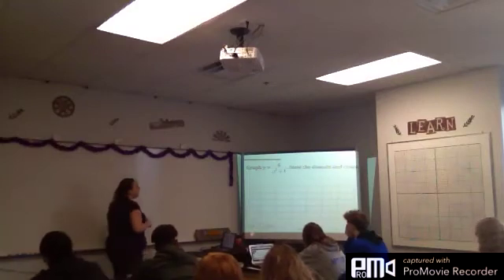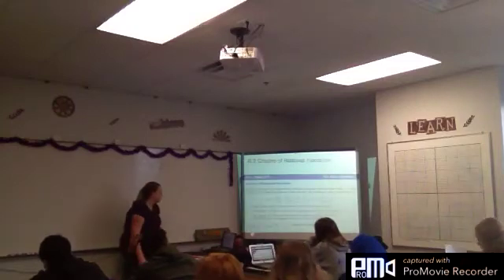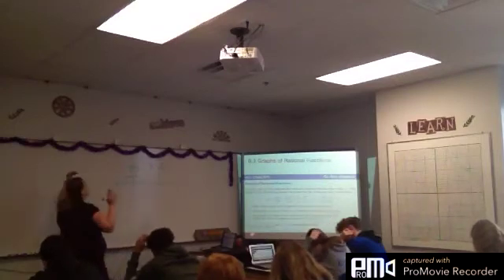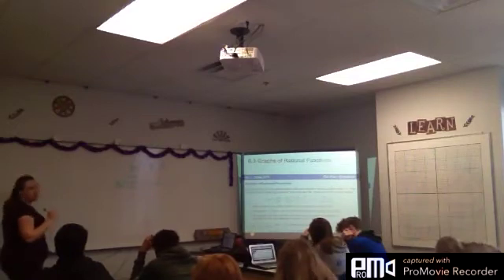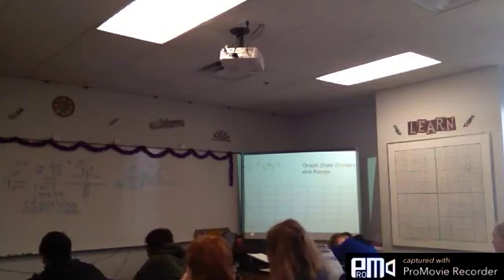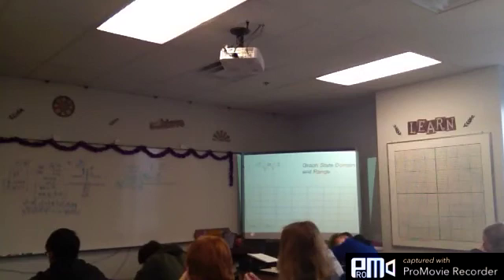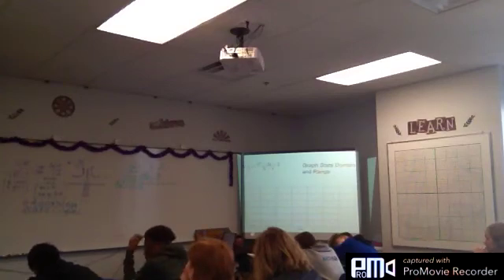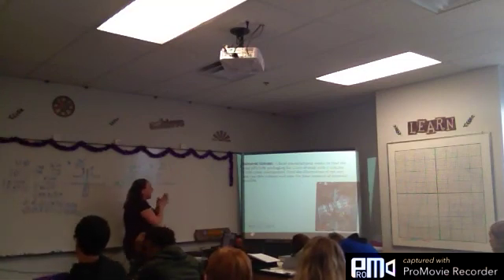AII 8 3